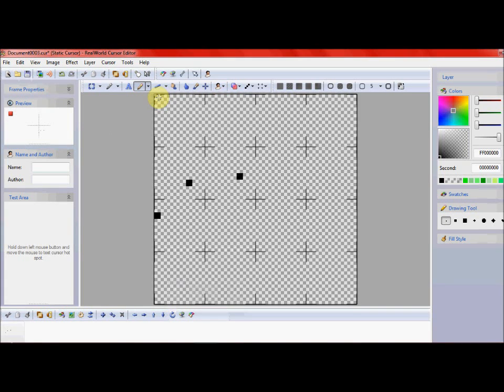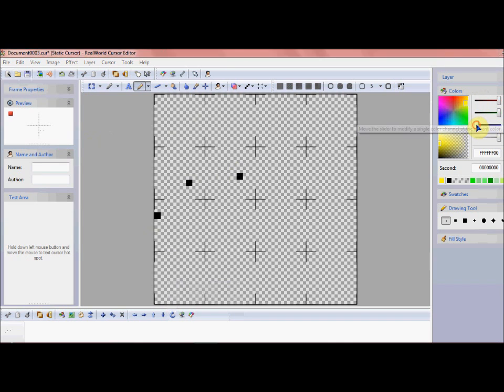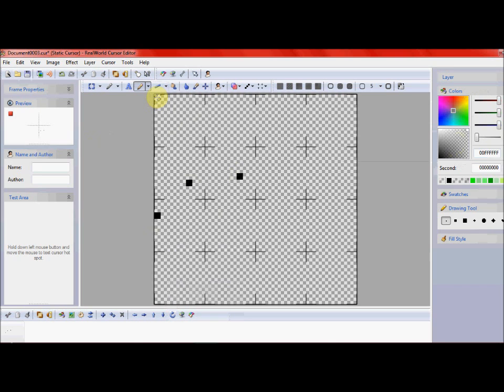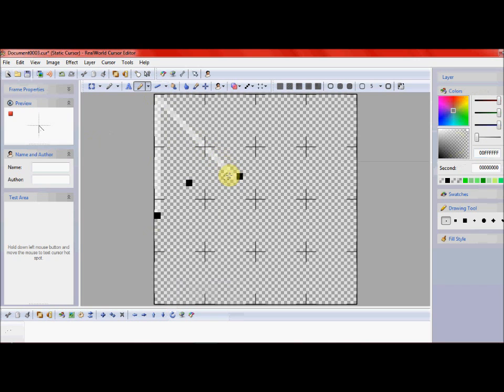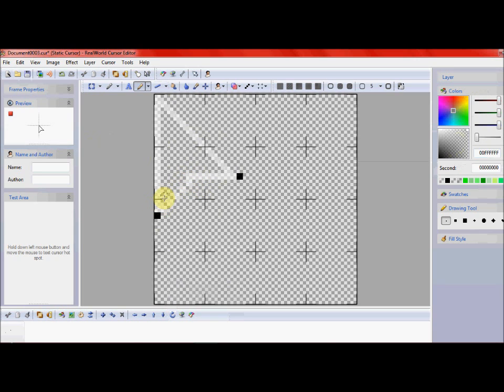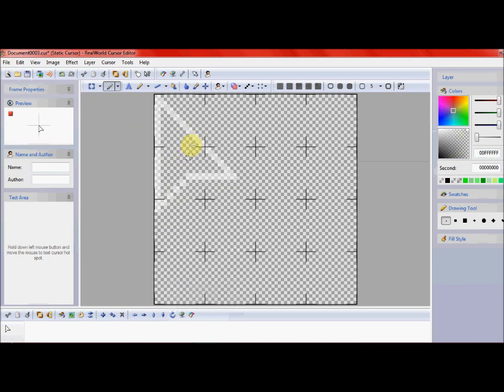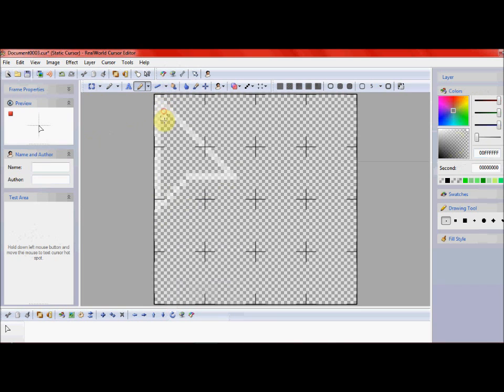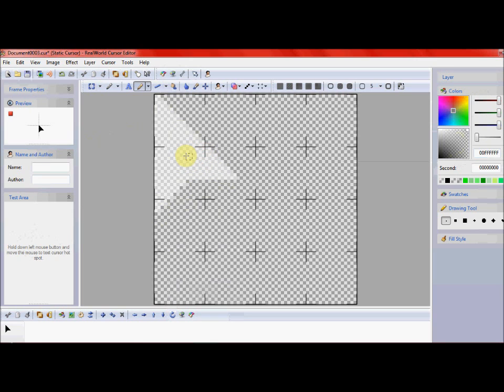How to Make an Inverted (Negative) Cursor